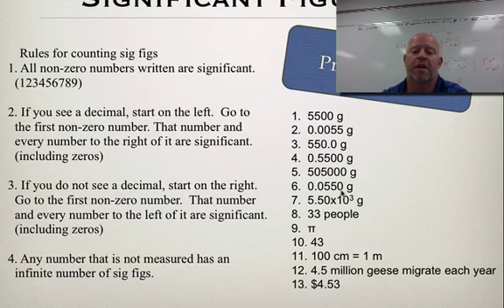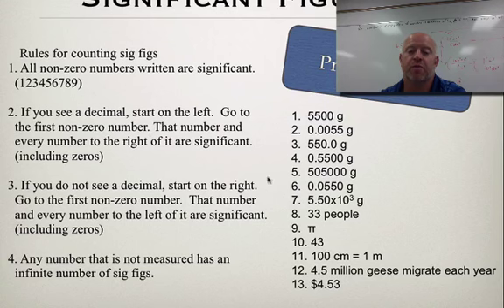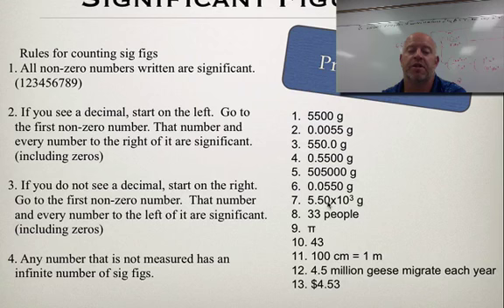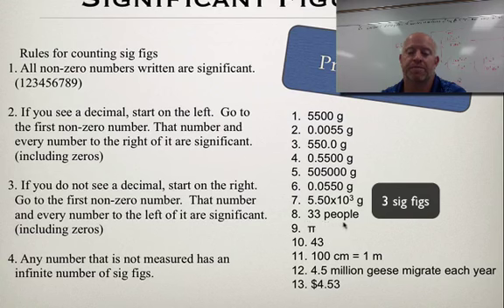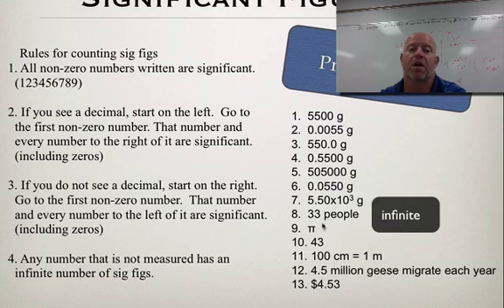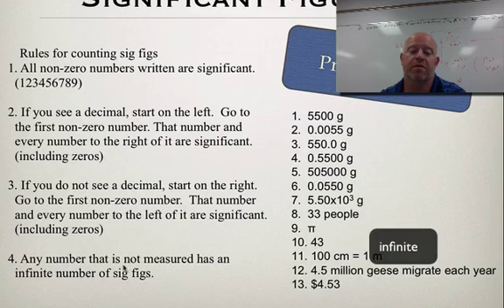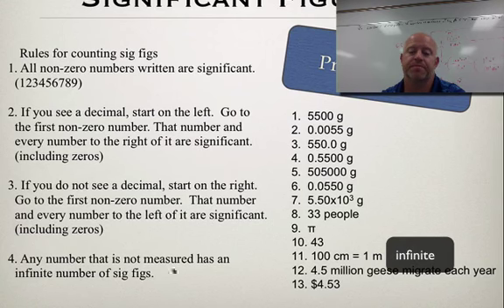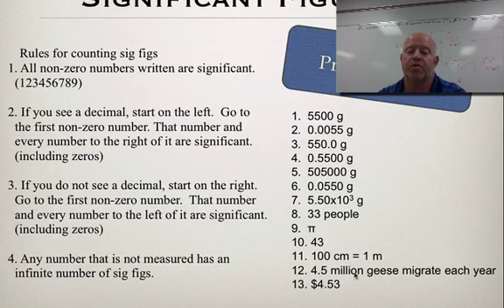Unit 02: Counting Sig Figs Special Cases